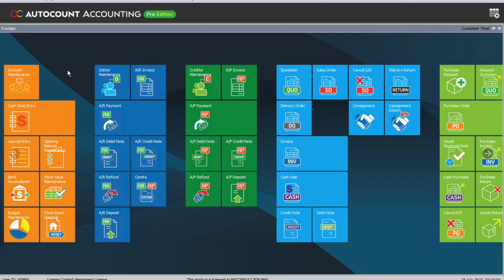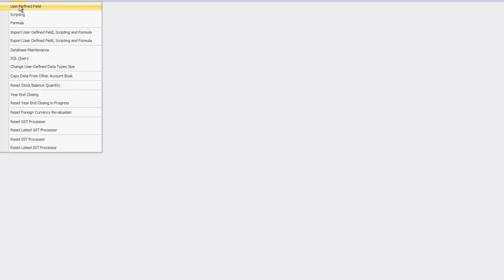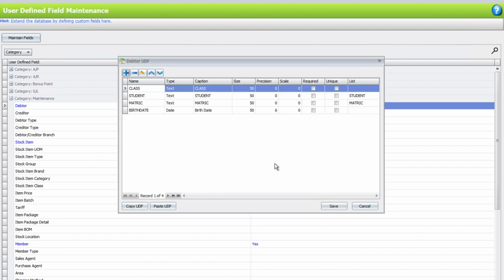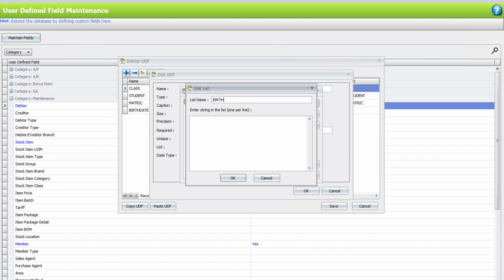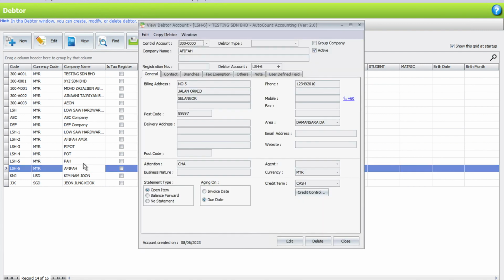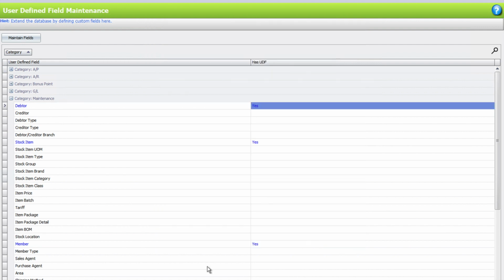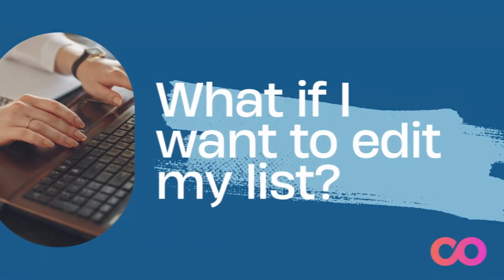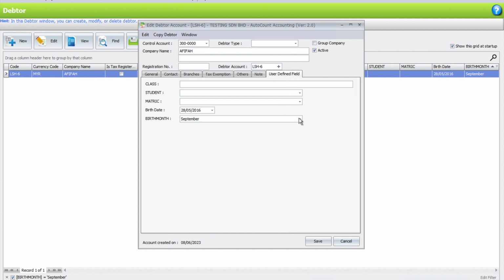AutoCount - How can you customize your AutoCount?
Welcome to our comprehensive guide on creating unique fields inside AutoCount to perfectly tailor your accounting system to the specific needs of your business! 📈💼

In today's fast-paced business environment, companies require flexible and adaptable accounting solutions to stay ahead of the competition. AutoCount, a leading accounting software, offers incredible customization options that empower you to create fields unique to your business requirements. This guide will take you step-by-step through the process, ensuring you harness the full potential of AutoCount to optimize your financial management.

🔍 Here's what you'll learn in this guide:

Introduction to AutoCount User Defined Fields: We'll begin by explaining the concept of custom fields within the AutoCount platform and how they can be tailored to your specific needs. This foundational knowledge will set you up for success throughout the rest of the guide.
Identifying Business-Specific Requirements: Every business is different, and so are their accounting needs. In this section, we'll help you identify and define the unique fields necessary to capture vital information that goes beyond standard accounting entries. Whether it's customer-specific data, project-related details, or any other critical business aspect, we've got you covered!
Step-by-Step Field Creation: The heart of this guide lies in this section. We'll walk you through the process of creating custom fields in AutoCount with easy-to-follow instructions and illustrative examples. No prior technical expertise is required, making it accessible for all levels of users.
Field Types and Data Validation: AutoCount offers various field types, including text, numeric, date, dropdown, and more. We'll explore each field type's strengths and how to apply data validation rules to ensure accurate and consistent data entry.
Integration with Existing Modules: Wondering how these custom fields can fit seamlessly into existing modules like sales, purchases, or inventory? Fear not! We'll demonstrate the integration process, allowing you to harness the full potential of your custom fields within your day-to-day accounting tasks.
Best Practices and Tips: Our guide wouldn't be complete without sharing some pro-tips and best practices to maximize the efficiency and usability of your custom fields. Learn how to avoid common pitfalls and make the most out of AutoCount's customization capabilities.
Real-World Use Cases: To inspire your creativity and showcase the versatility of AutoCount custom fields, we'll present real-world examples of how businesses have leveraged this feature to achieve exceptional results.
📝 Whether you're a small business owner, an accountant, or a finance manager, this guide has something to offer to enhance your accounting workflow. Embrace the power of AutoCount's custom fields and unlock new possibilities for your business.